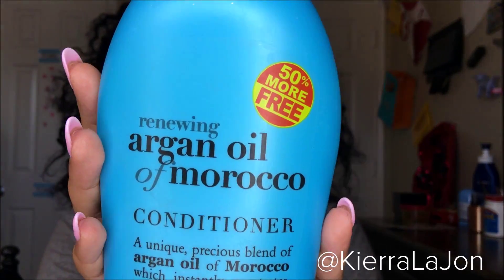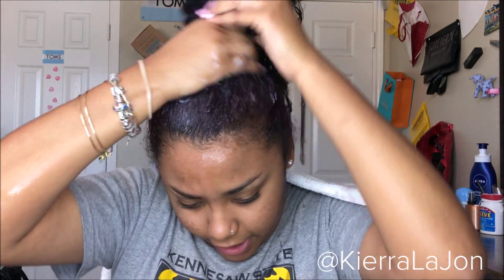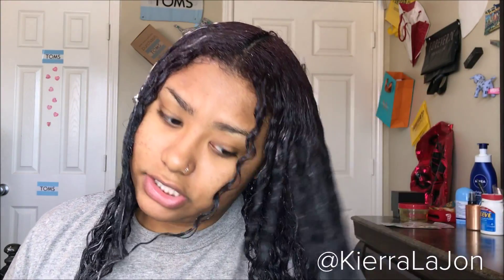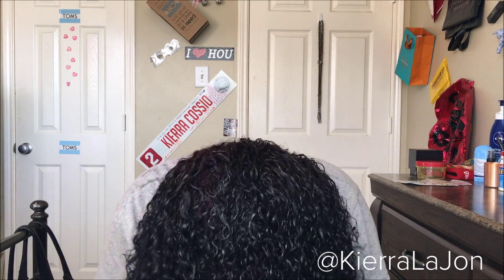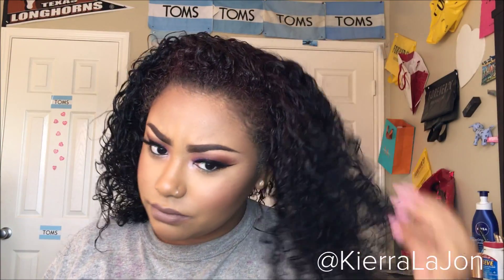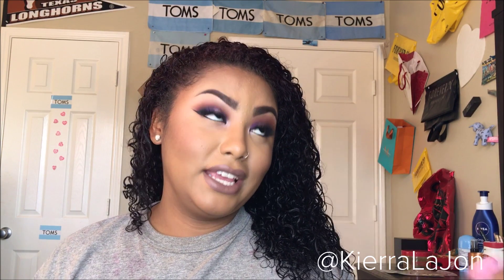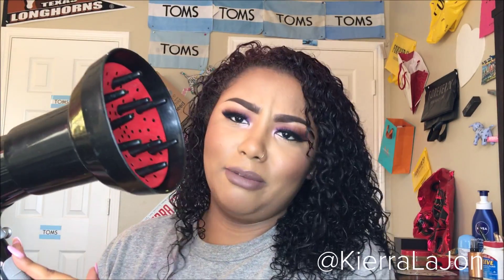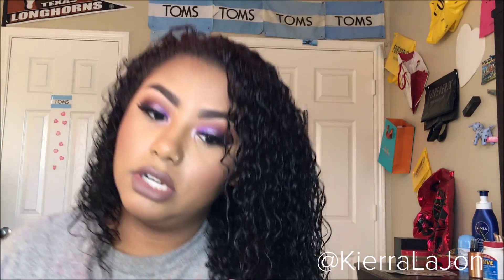Review & Demo: DEVACURL Styling Cream | KierraLaJon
DEVACURL Styling Cream -